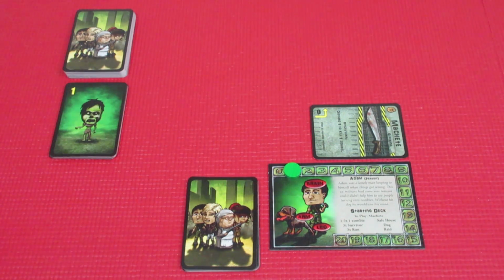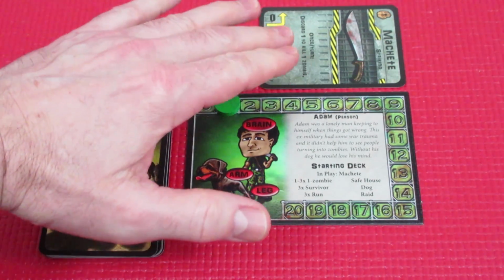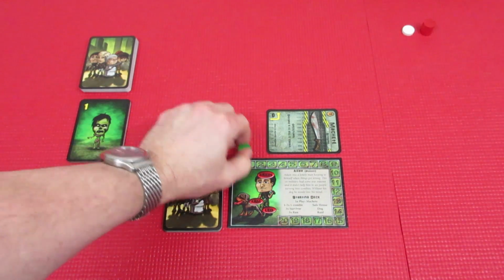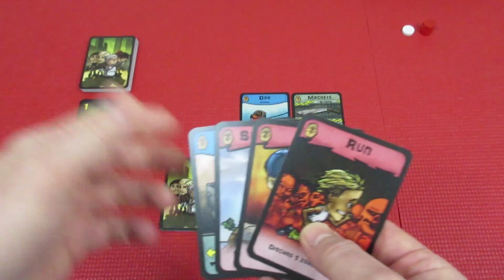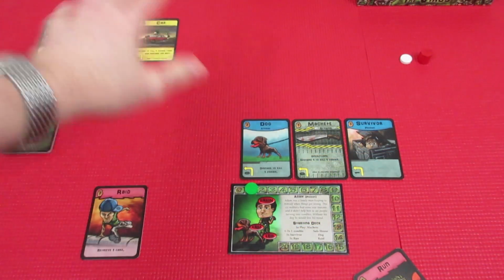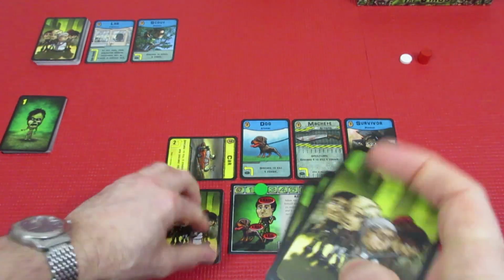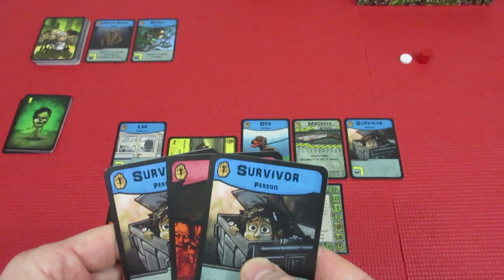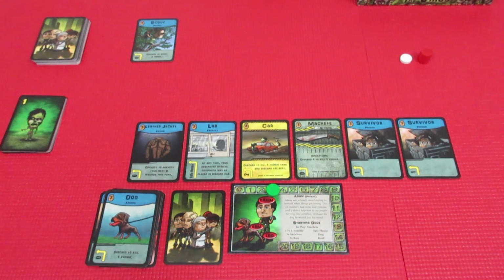After The Virus Solo: 1A Complete Playthrough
Can Adam survive . . . after the virus?